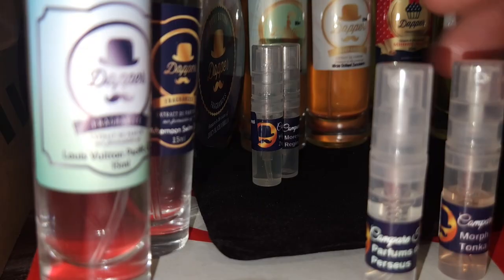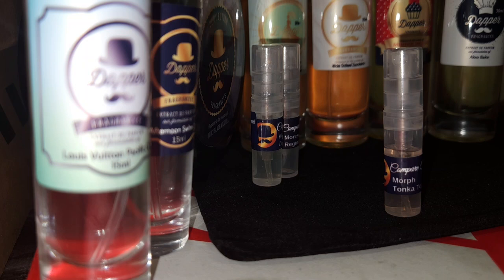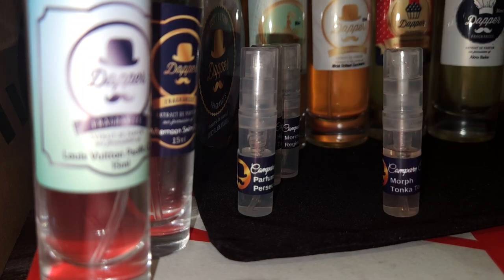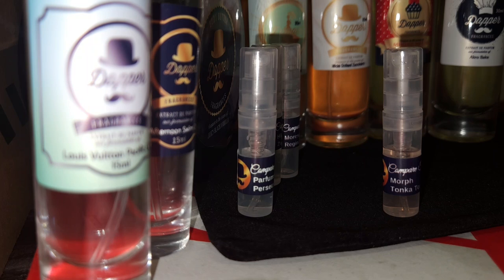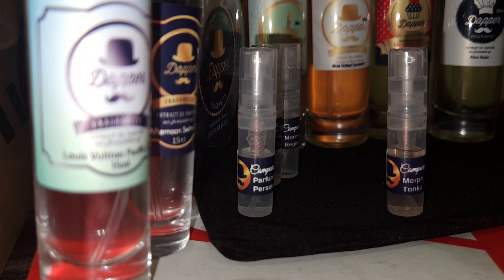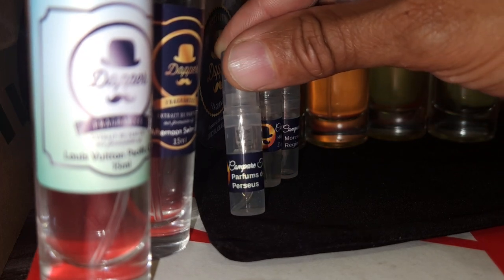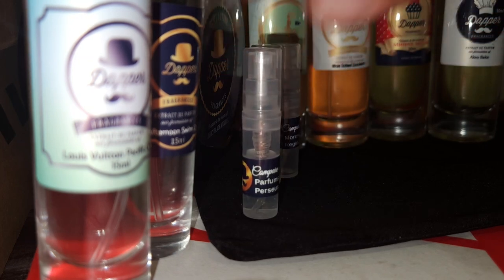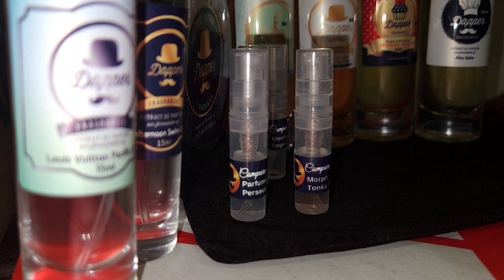Dapper Fragrance Samples | 1ST Impressions | LashawnTerry